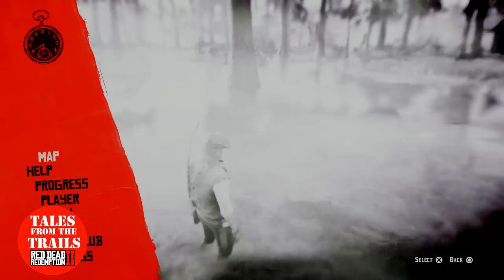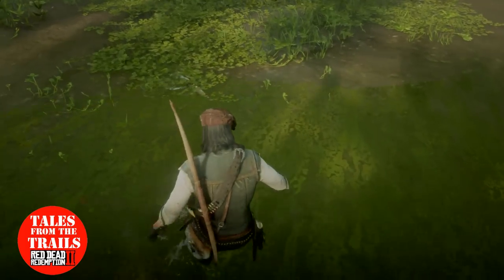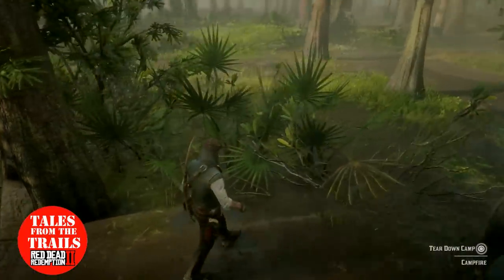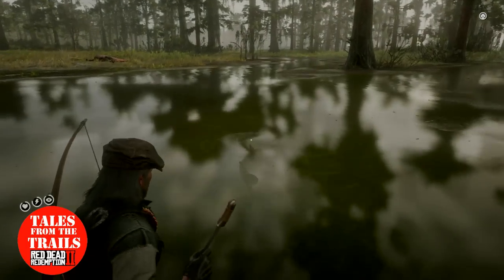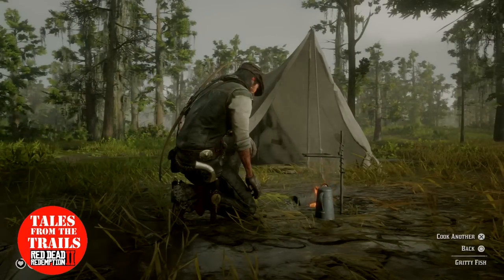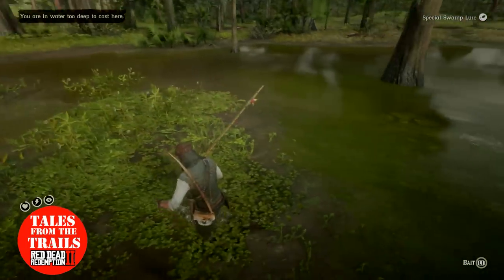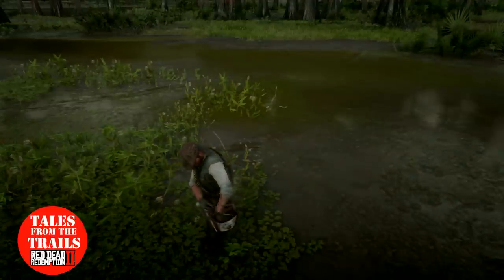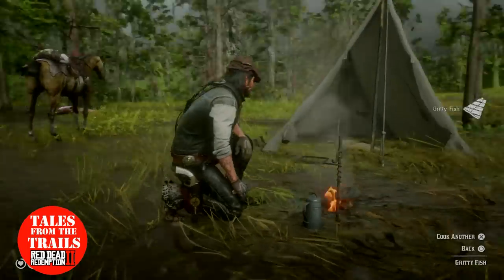🗣 RDR2: How to carry more than one large fish at a time - 1080p HD Red Dead Redemption 2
In this video I share a little trick to help you carry more than one large fish back to the trapper or butcher.

Note:
I’ve owned fish for 10+ years. Yes they can drown. Contrary to popular belief. Fish CANT BREATH WATER. The reason why they have gills is to filter oxygen from water if they cannot do this. They can drown. (Which is why good oxygen supply in the water is extremely important when keeping them). Same works for when they leave the water. Their gills don’t work out of the water and therefore die.